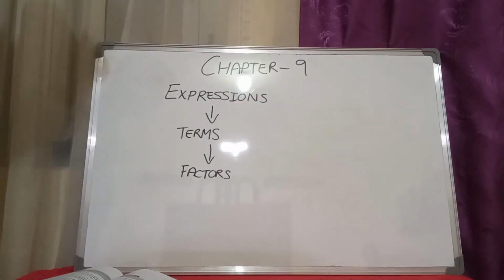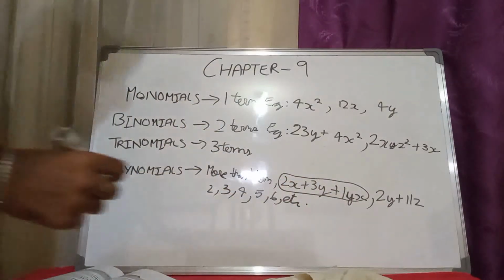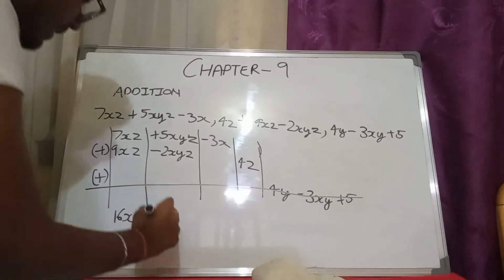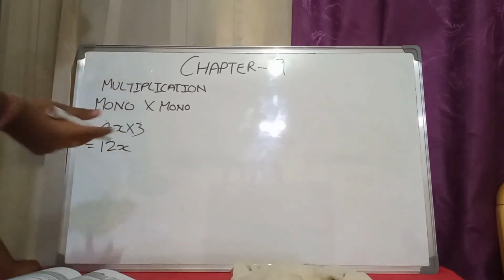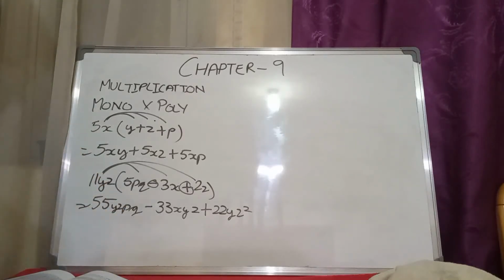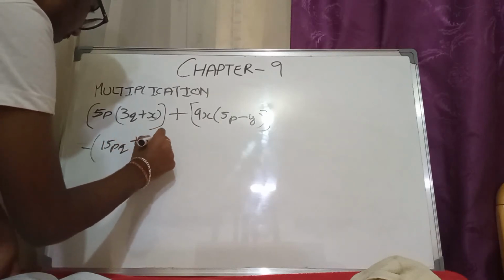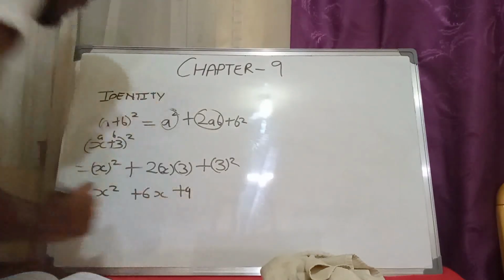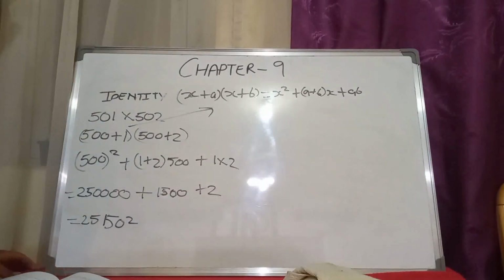Algebraic Expressions and Identities | Class 8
HELLO GUYS!!! I am back now with a mathematics chapter - Algebraic Expressions and Identities of Class 8.